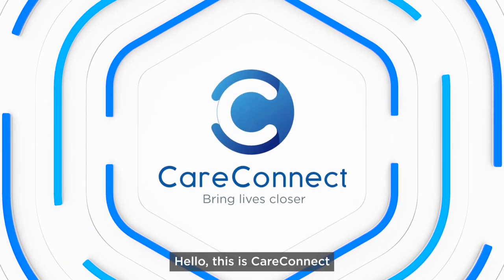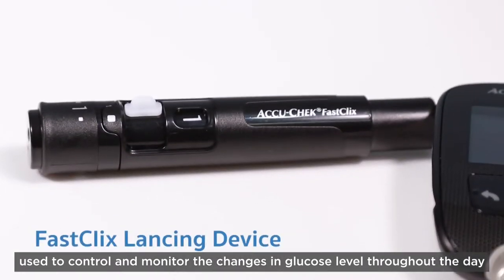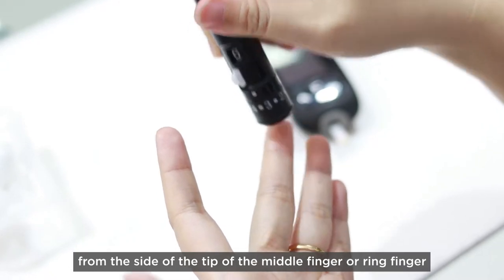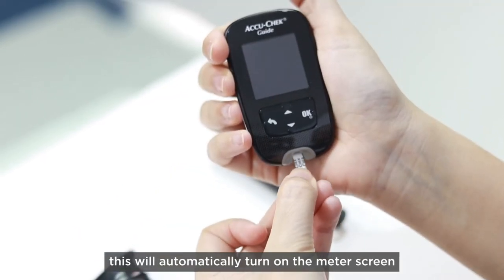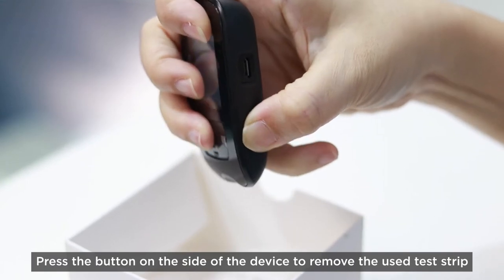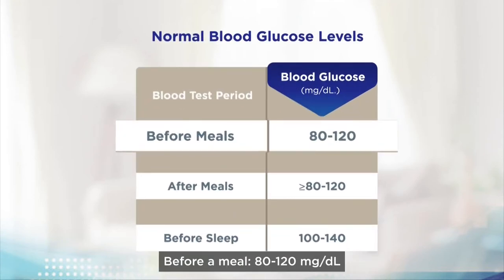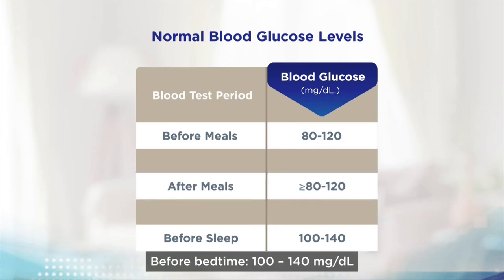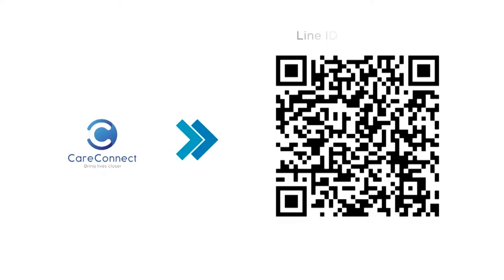CareConnect - How to use the Blood Glucose Monitor